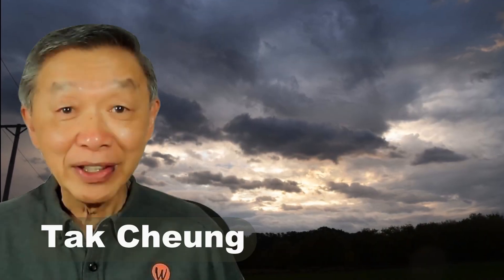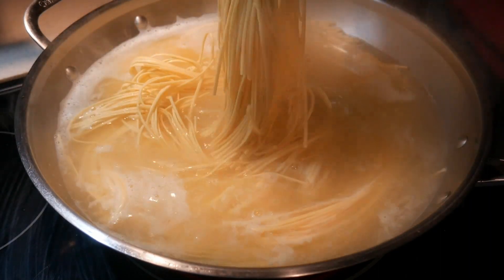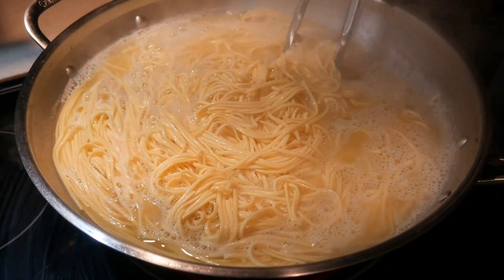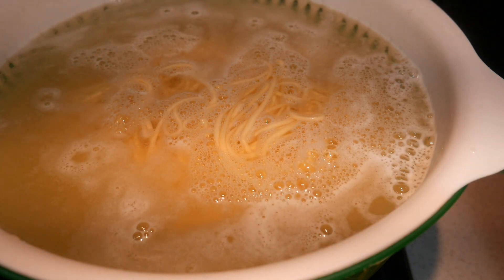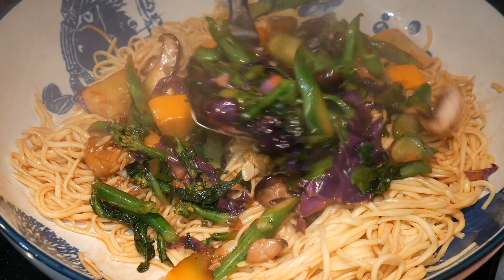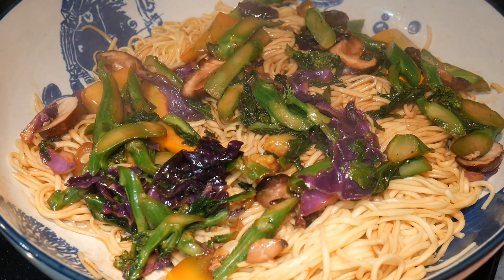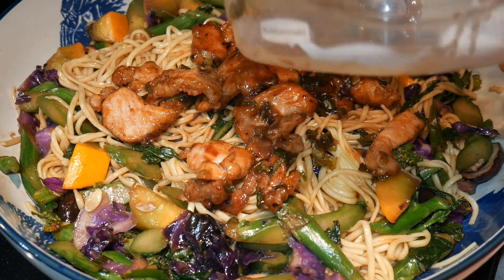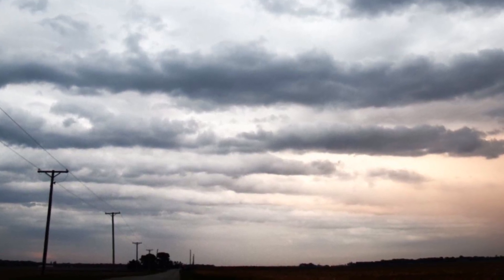Use Taiwanese plain noodles for making lo mein. Best way to boil noodles is in a wok.